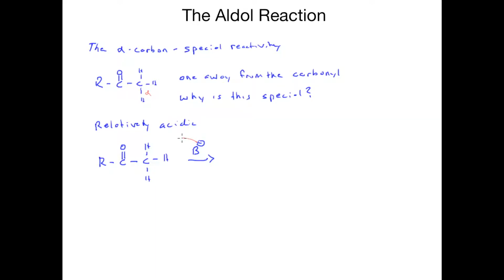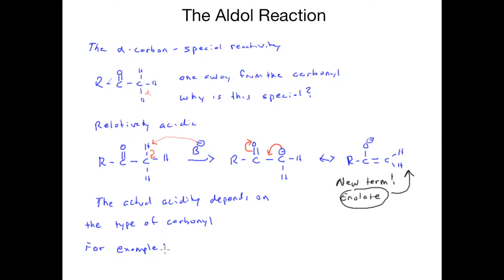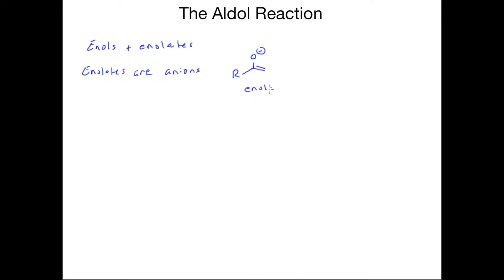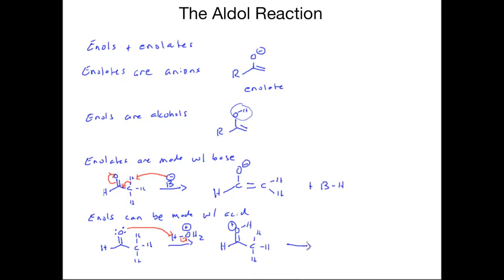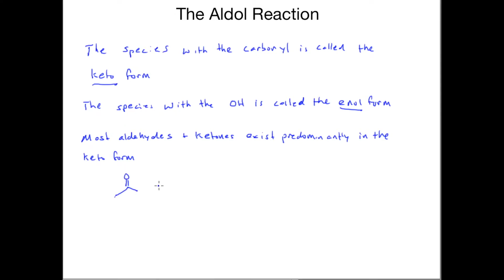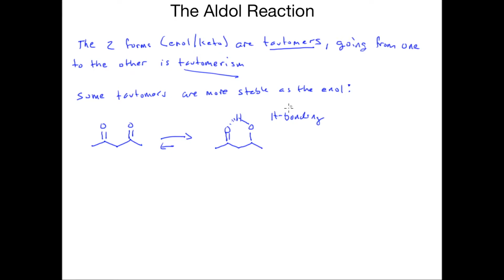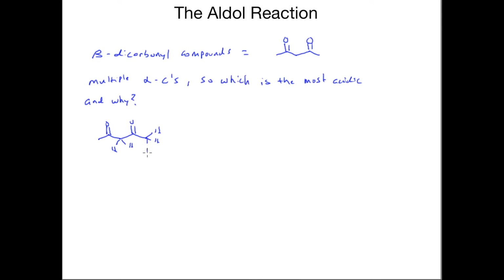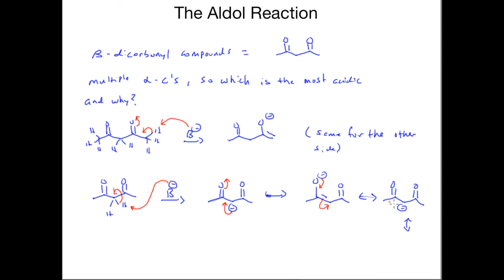Aldol Reaction Part 1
An in-depth look at the aldol reaction including alpha carbon acidity.